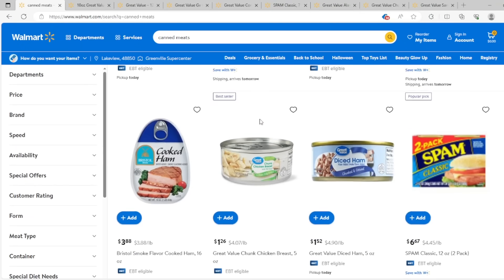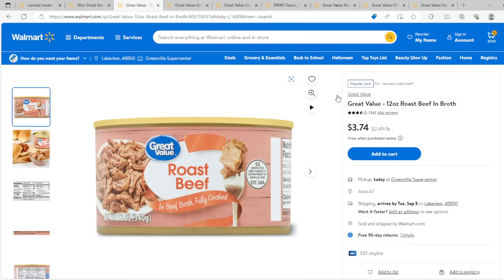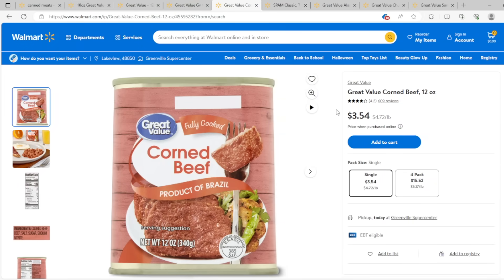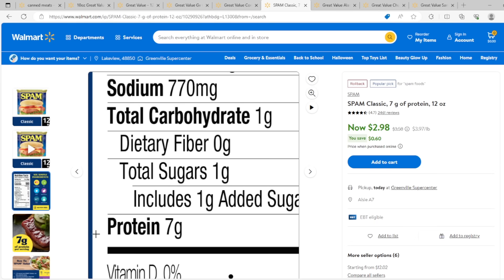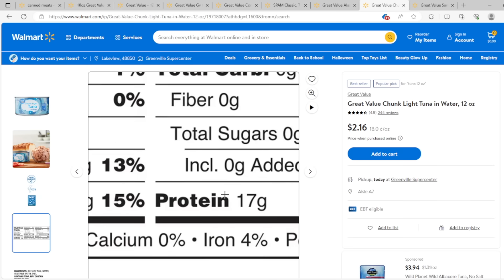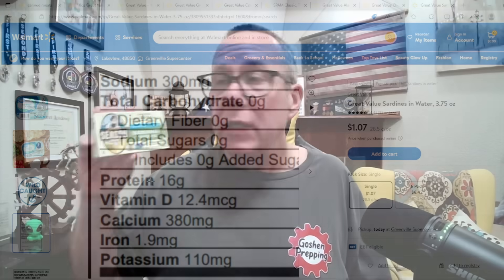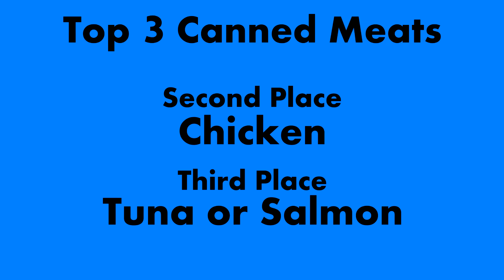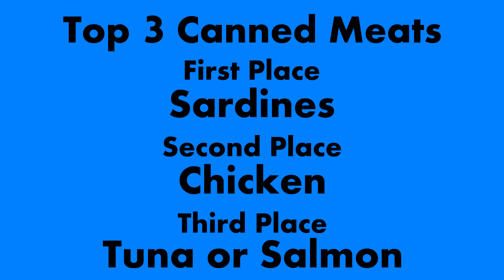Top 3 CANNED MEATS - Long-Term Food SECURITY and NUTRITION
With the uncertainties surrounding our world today, it has become increasingly important to safeguard our food supplies. By properly storing and preserving canned meat, you can build a reliable and well-stocked food reserve that can sustain you and your family during emergencies or prolonged periods without access to fresh produce.

Our Equipment
Shure Microphone used at the desk